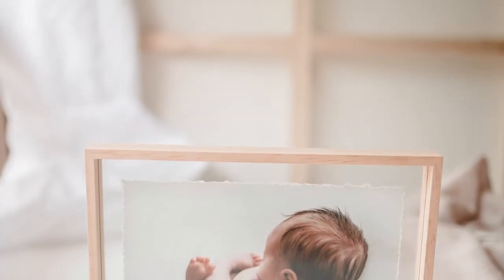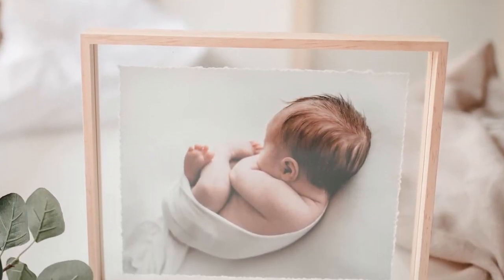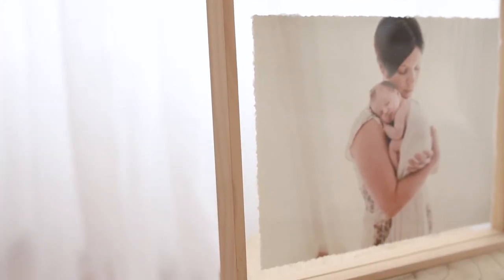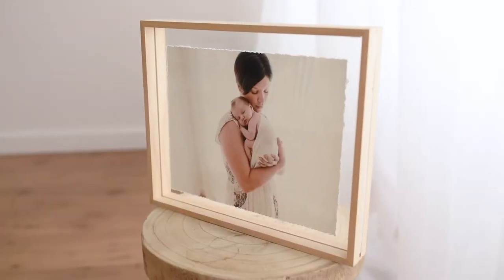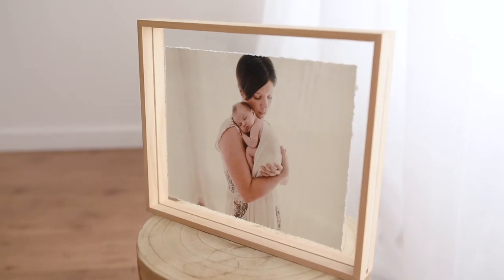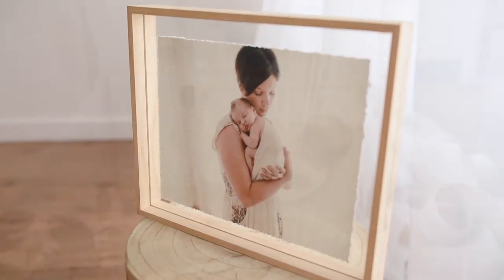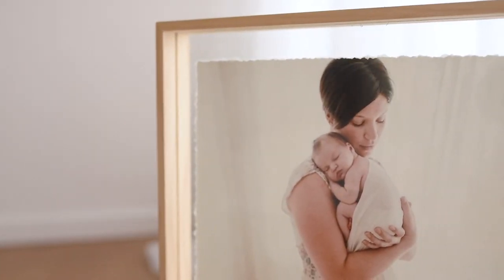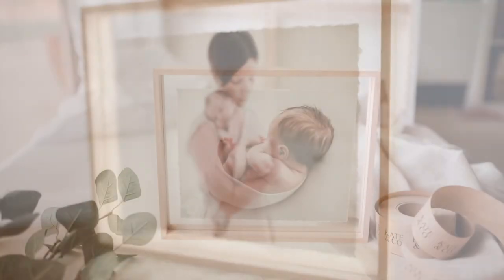FLOAT FRAME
Kate & Co Family Photographers, explanation of the Float Frame available through the studio.